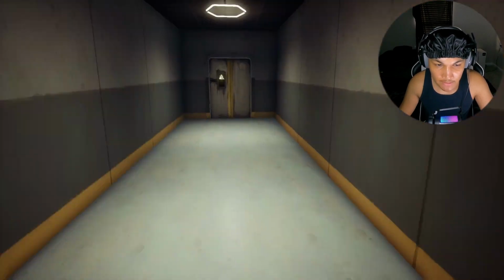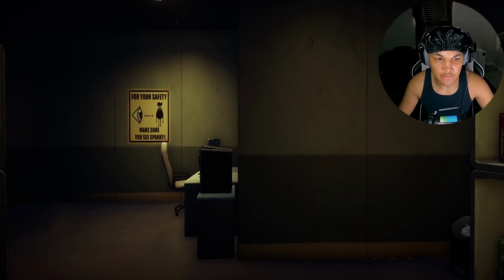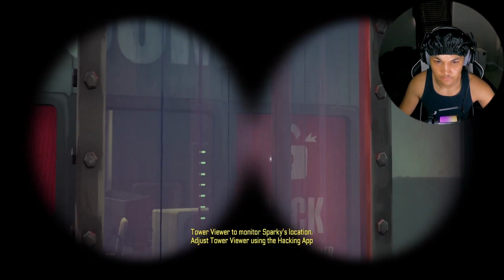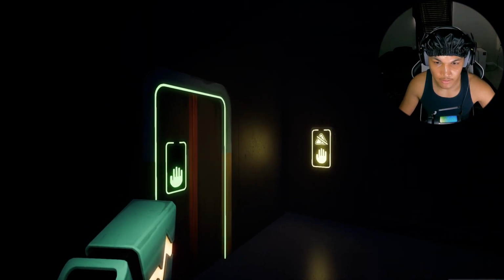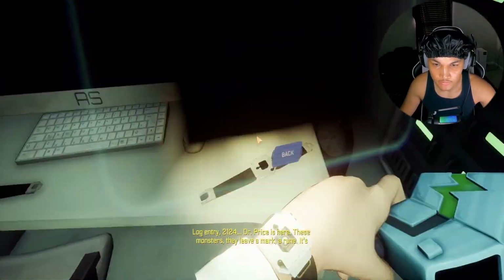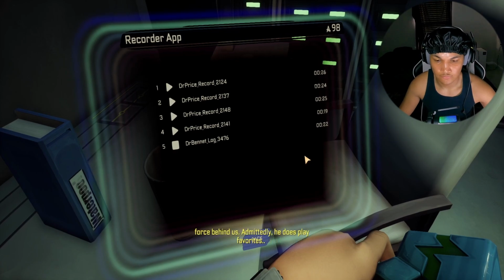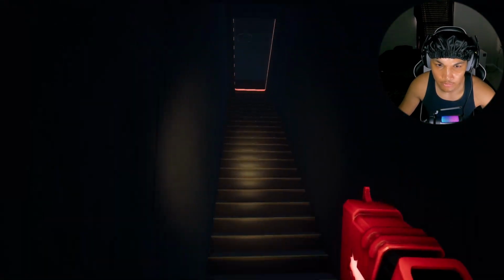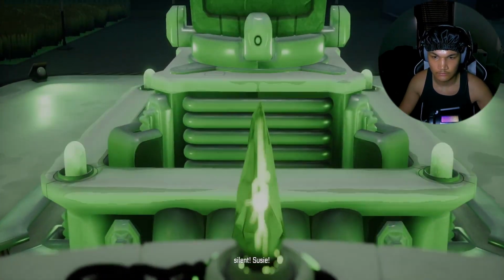THERE'S MONSTERS IN THESE PUPPETS! | Sparky Marky 2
You are a worker of the Amber's Park Camp, so you must pass a monthly assessment in a secret training simulator and prove that you can deactivate Sparky Marky.

Thank you, guys for your support!!! Love you all and hope you enjoy!